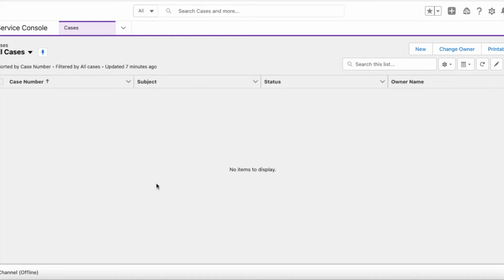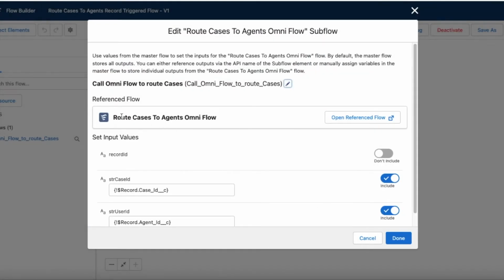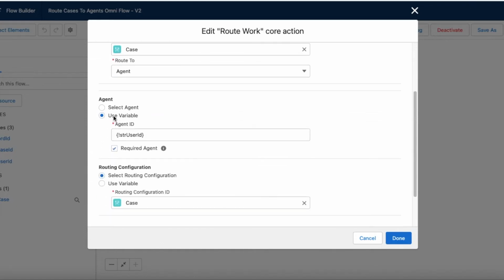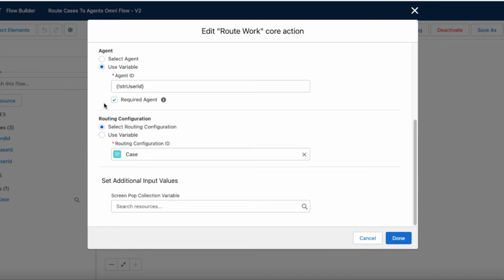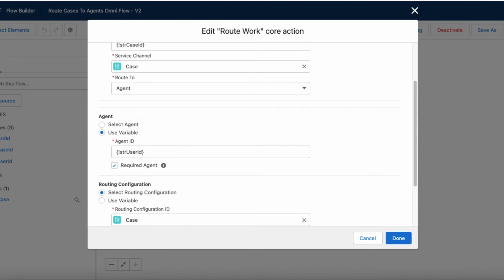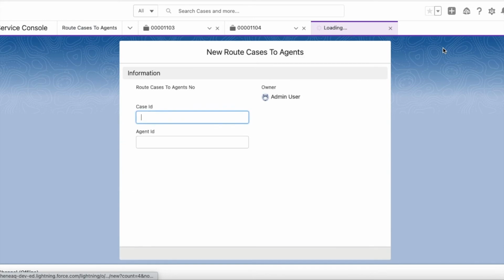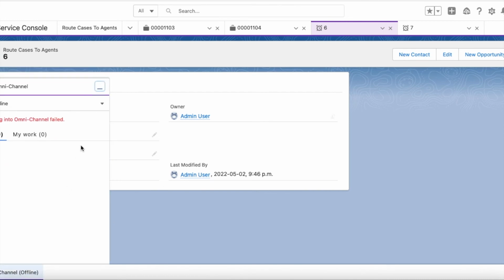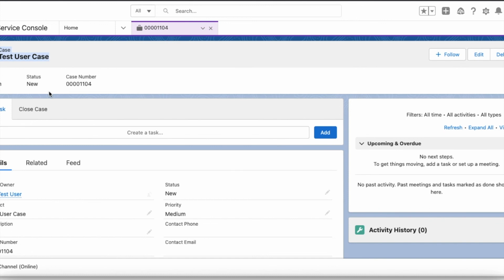Route Cases directly to an agent in Salesforce Omni-Channel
Omni-Flow can be used to route Cases directly to an agent to Omni-Channel in Salesforce without coding